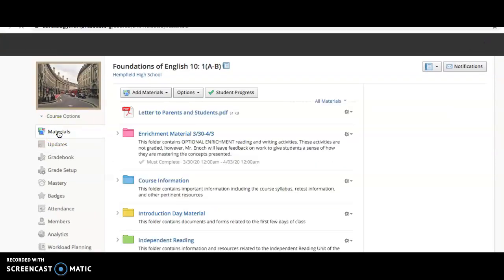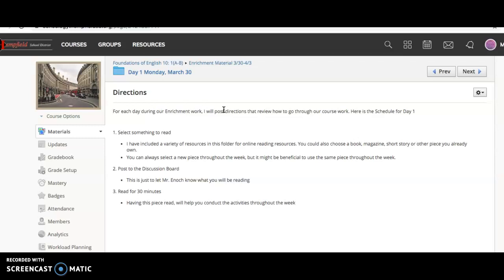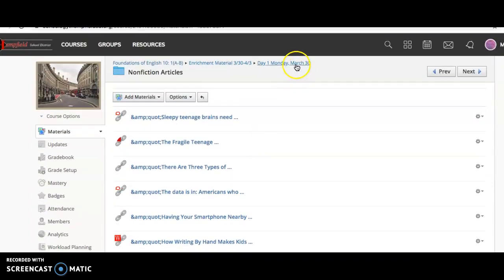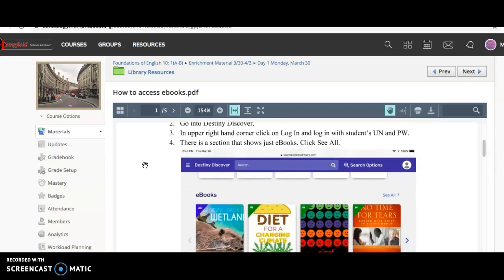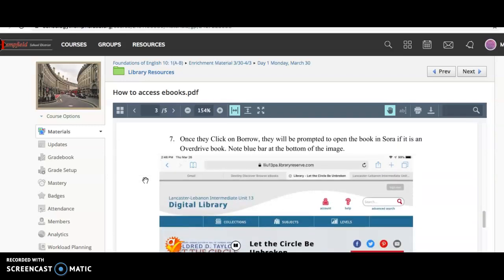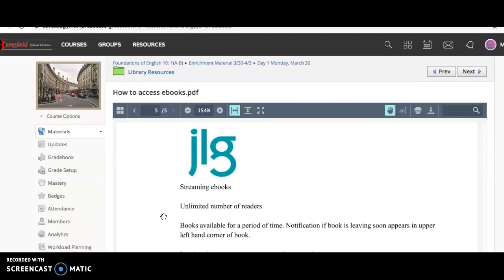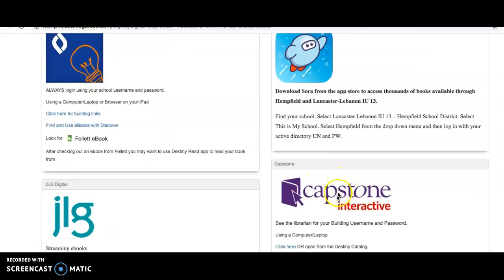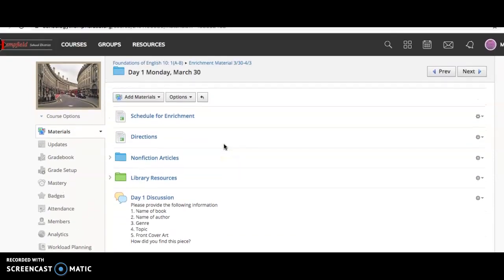Day 1 Foundations